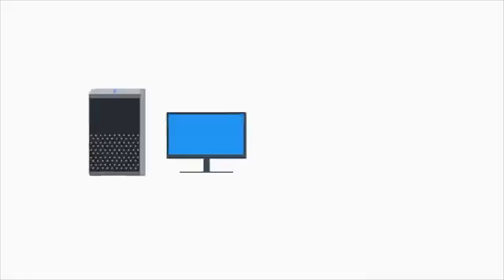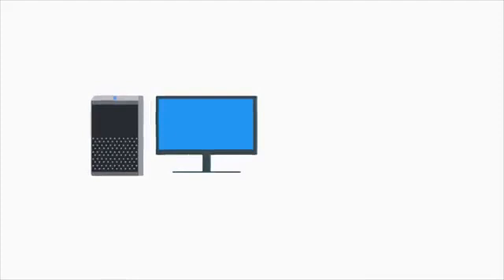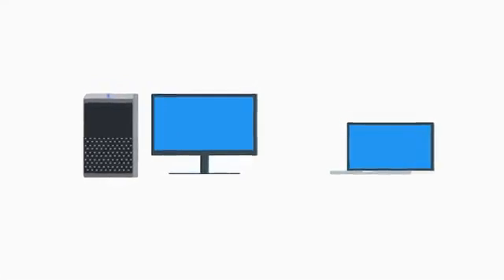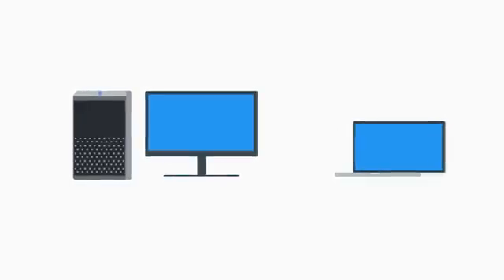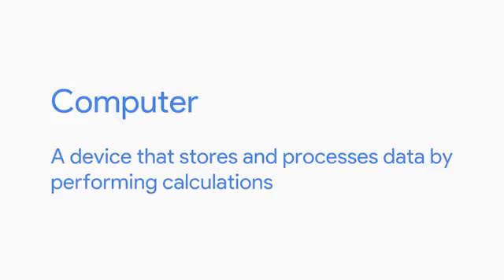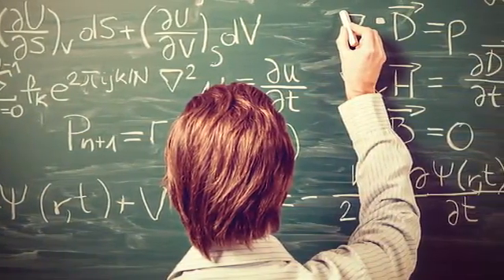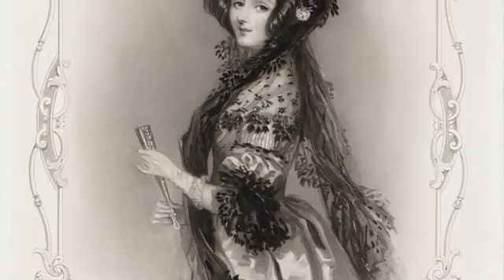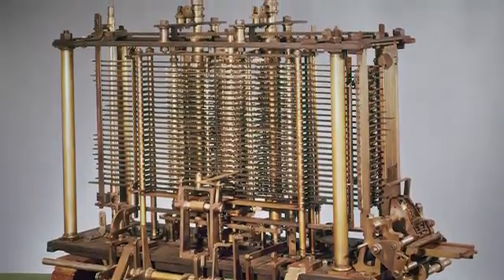From Abacus to Analytical Engine